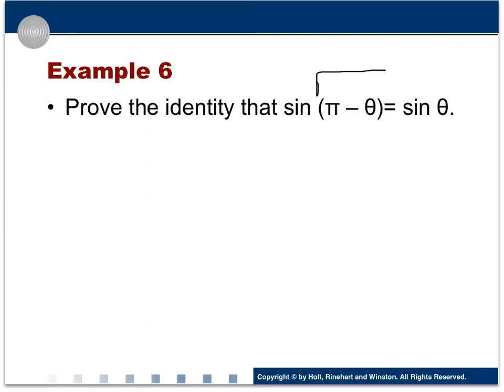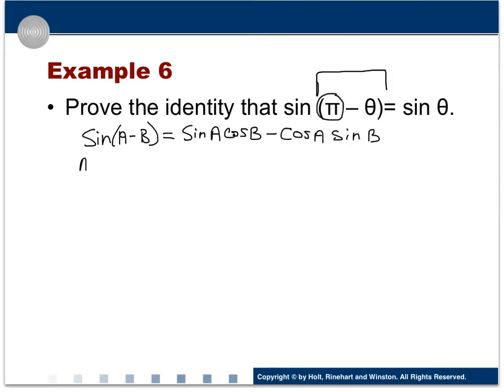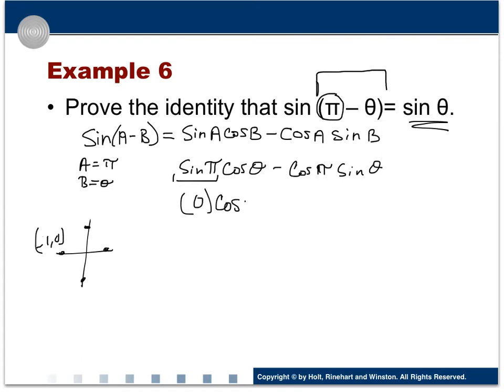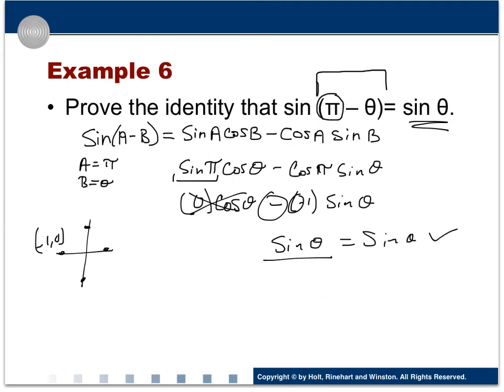14 4 sum and difference formulas ex 6